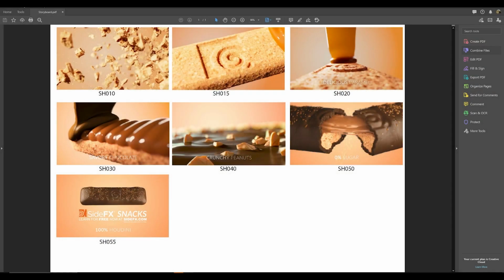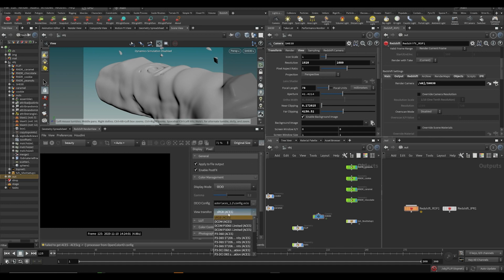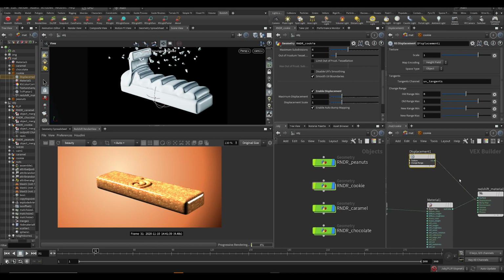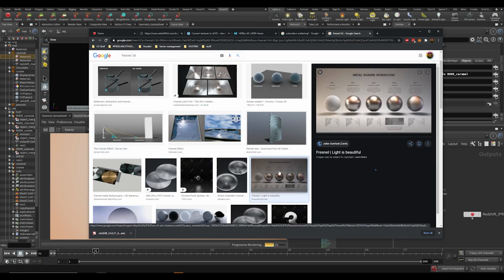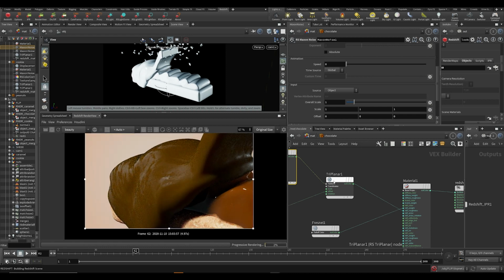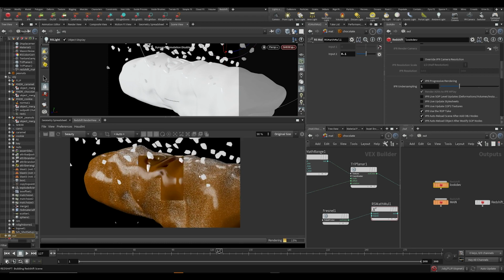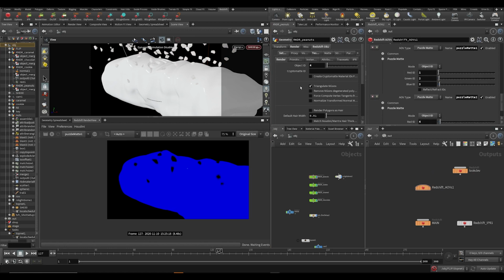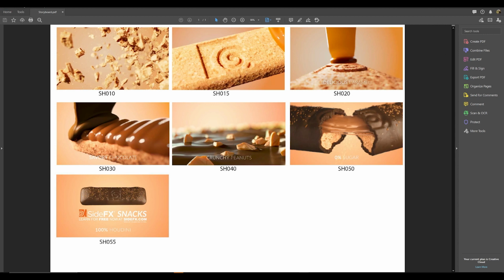SESI-Snacks 08 - Savory Shading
With all of our shots built, let’s start adding some shaders. You’ll need to have a basic understanding of ACES, which you can learn more about, in my video

We will create base lighting and base materials for one of the shots, which we will then copy and reuse for the other shots, so we don't have to start from scratch each time. But because each shot is a bit different, we will tune those base things per shot. There's going to be problems to fix along the way, and I will go over them as we render each scene.